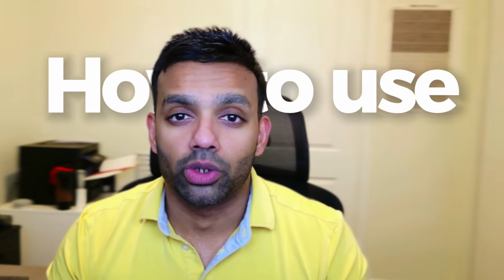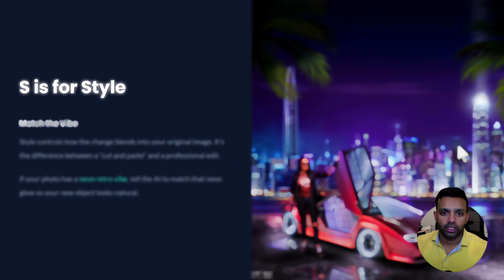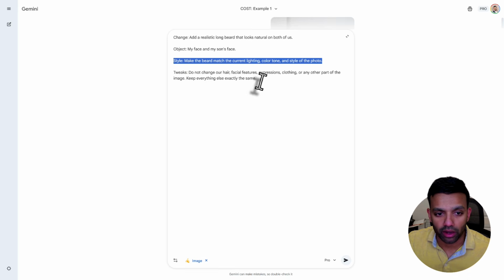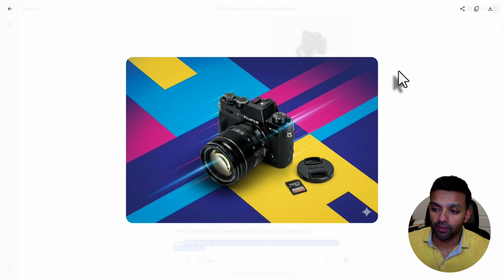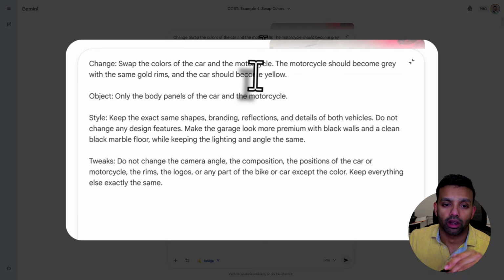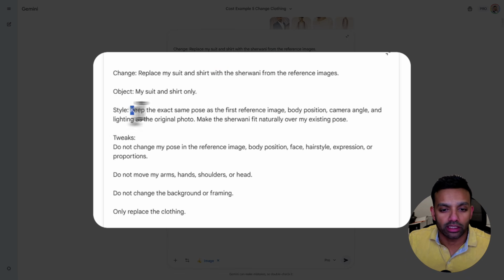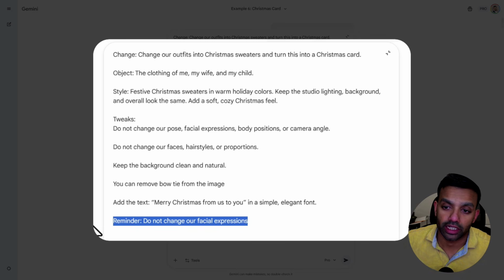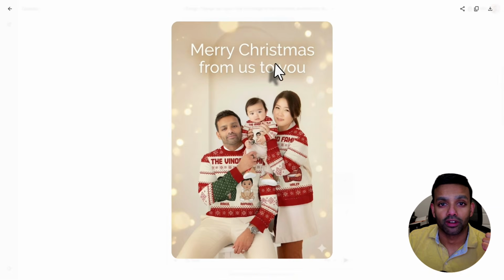How to Edit Images Fast with Google Gemini The COST Method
Edit images in Google Gemini without the guesswork.

In this video I break down my COST method, a simple prompt formula I use any time I am editing an existing photo. You will learn what to say, how to say it, and how to lock the parts of the image you do not want changed. Then we run through real examples so you can follow along and use it right away.

- The COST method for image editing in Gemini
- How to write prompts that are specific without being overly complicated
- How to protect faces, pose, lighting, and camera angle so your edit does not drift
- How to iterate quickly when the first result is not perfect

If you are new to AI image editing or you have been getting inconsistent results, this is for you. Especially useful for busy professionals and creators who want a repeatable method, not random tricks.

CHAPTERS
0:00 Intro
0:31 C for Change
1:24 O for Object
2:17 S for Style
3:29 T for Tweaks
4:23 Examples and Use Cases
18:23 Outro